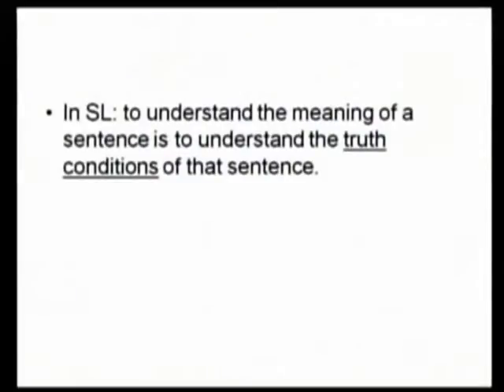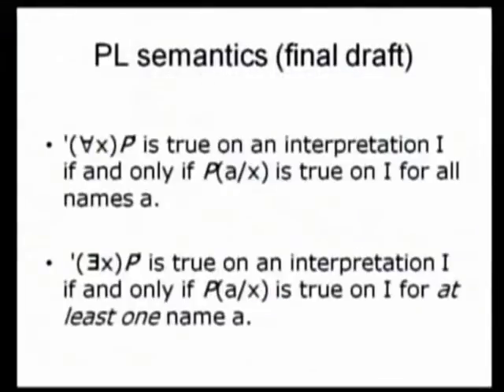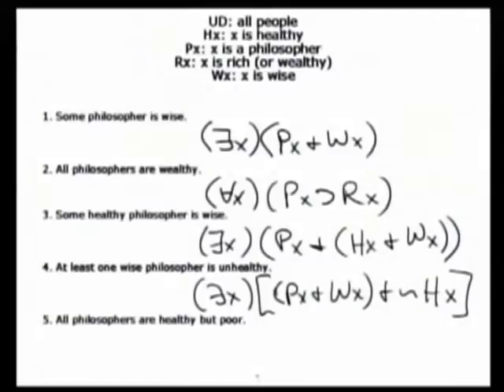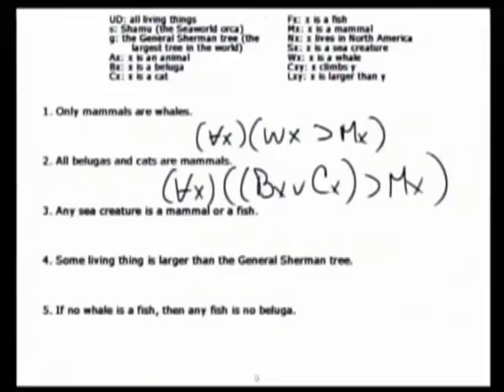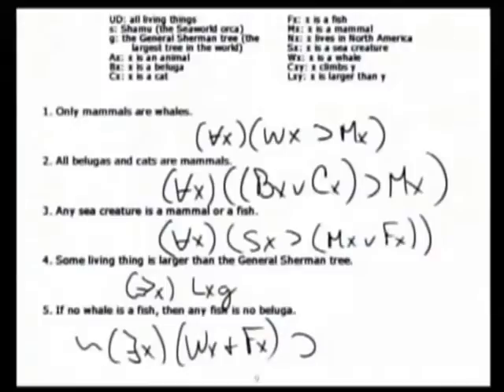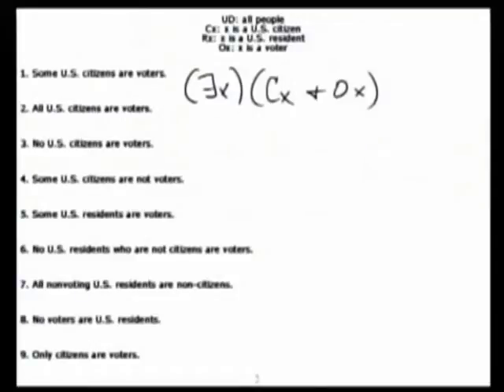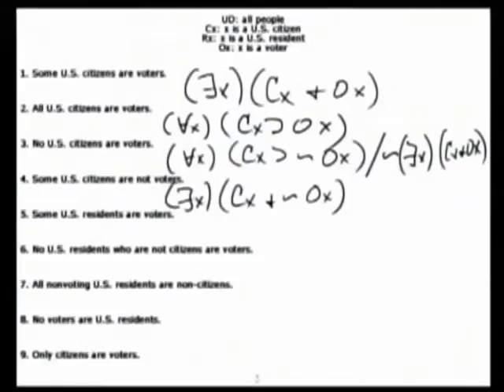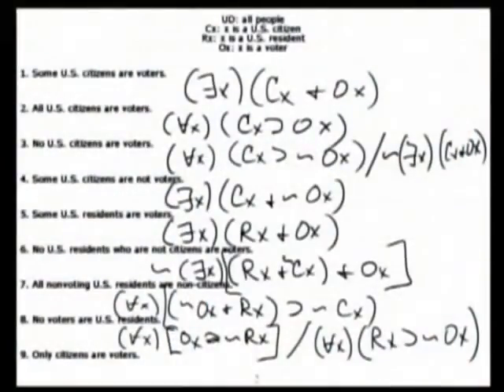Symbolic Logic Lecture #9: Predicate Logic Semantics and Symbolization